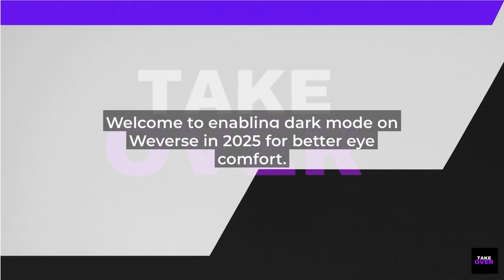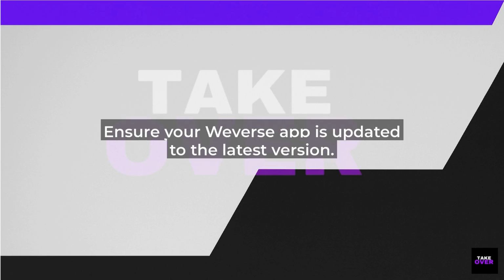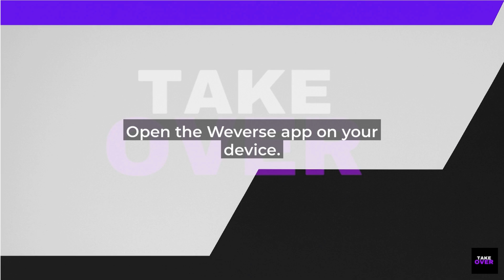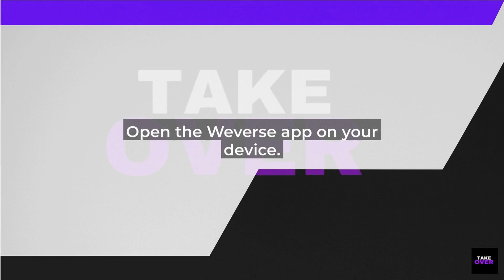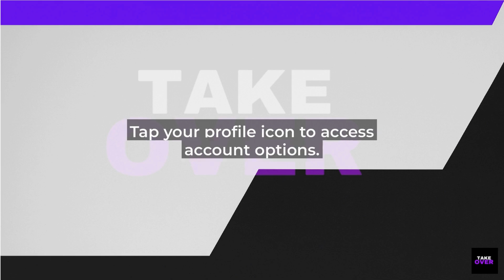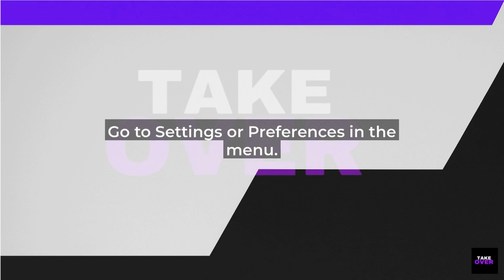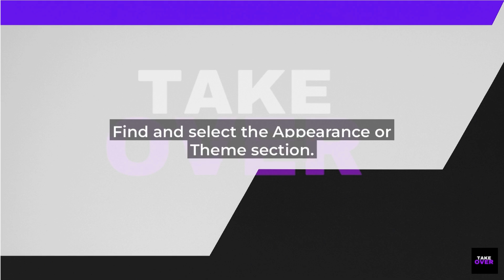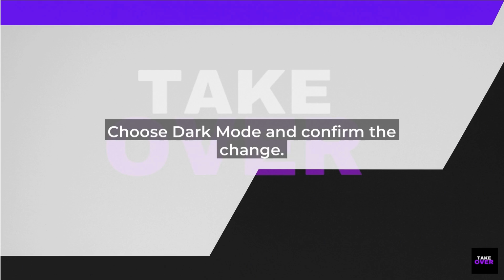How To Make Weverse Dark Mode 2025